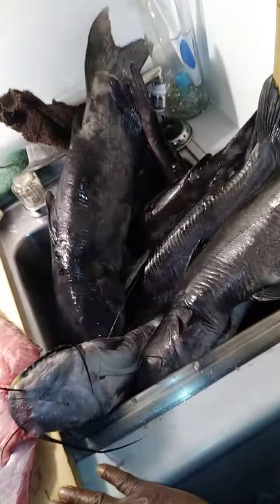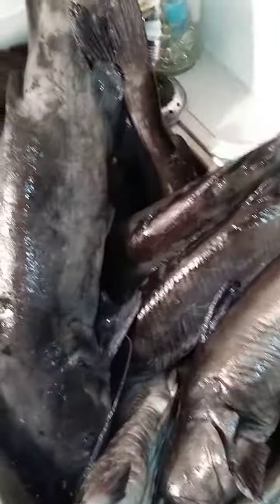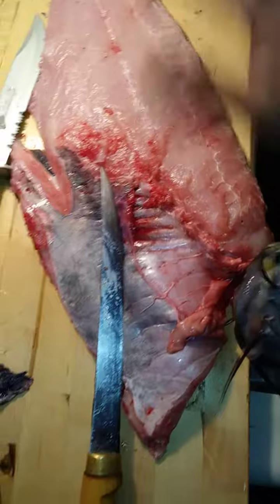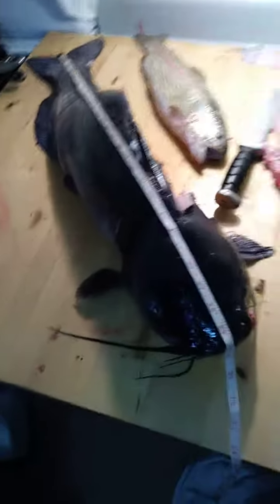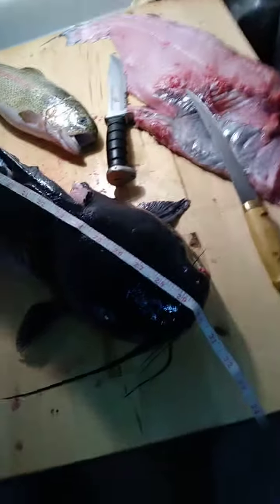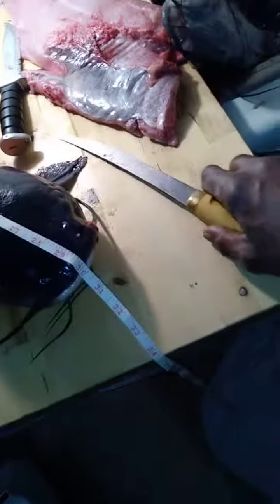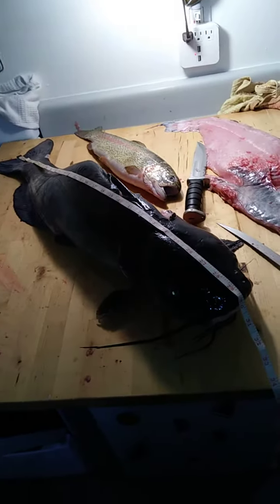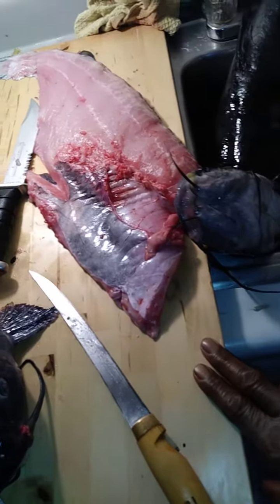"Look at My New Cutting Board"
Look What's on my cutting board Teaser